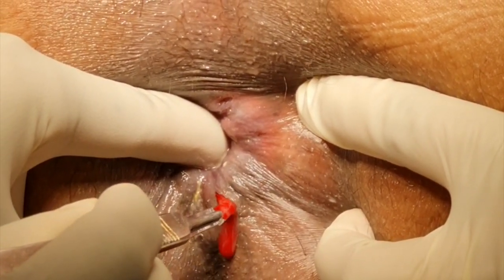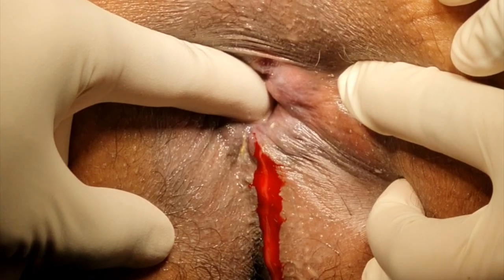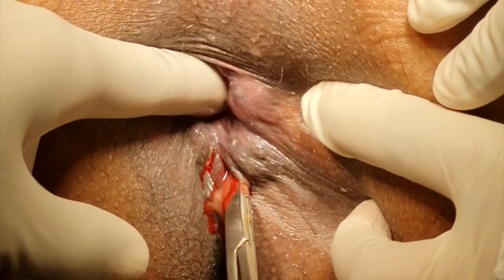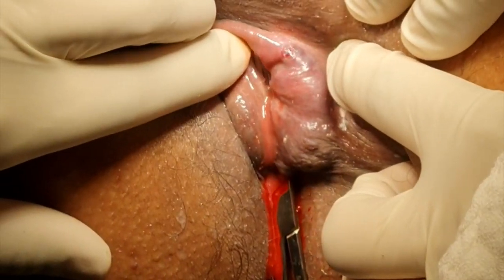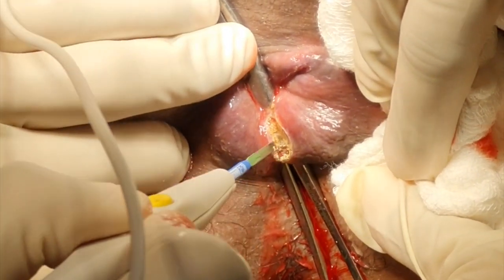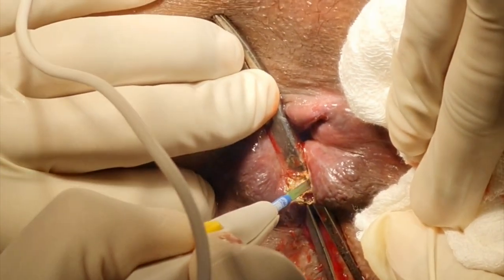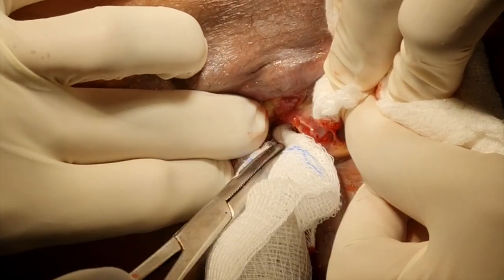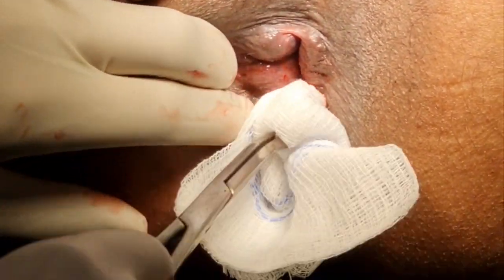Definitive Treatment of Perianal Abscess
This video shows the definitive treatment of a perianal abscess with incision and drainage of the abscess followed by fistulotomy